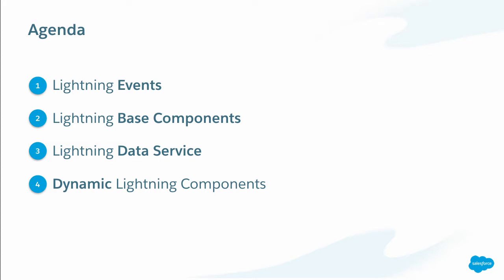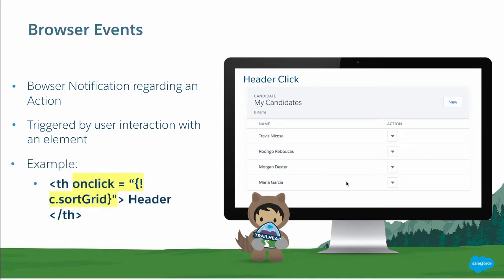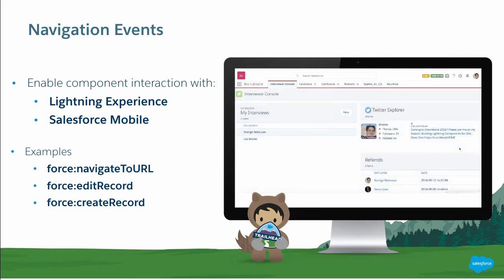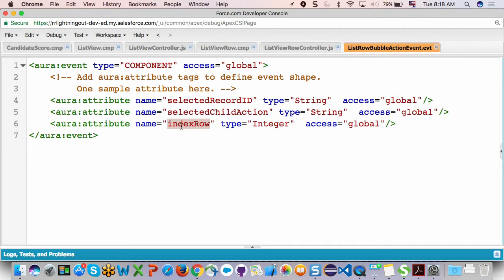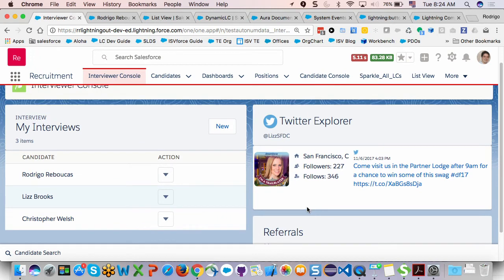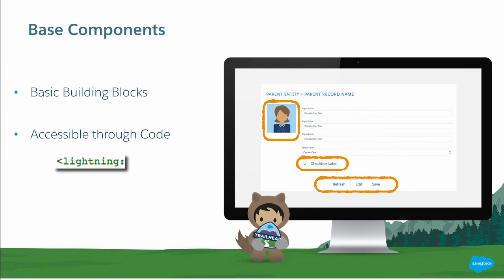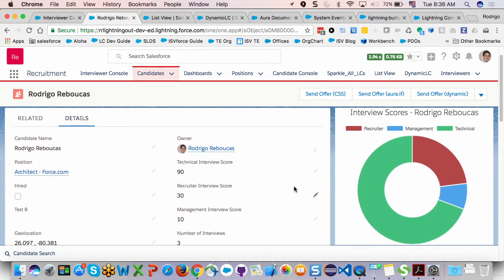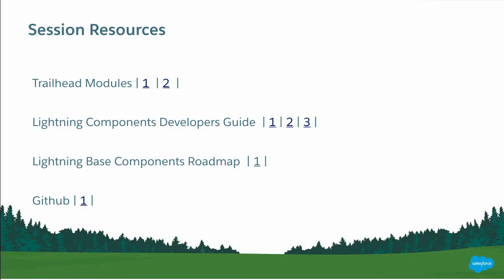Building Lightning Components: Deep Dive (2)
Lightning Components give developers a wide array of new capabilities. Join us for a deep dive into dynamic Lightning component creation, navigation, passing variables between components, and how your component should be built to listen for and broadcast events. We'll cover why these advanced features are important and show you how they work. You'll leave knowing how to take your development skills to the next level.